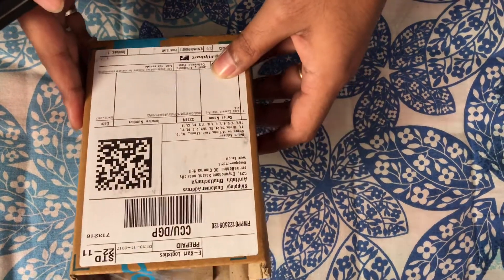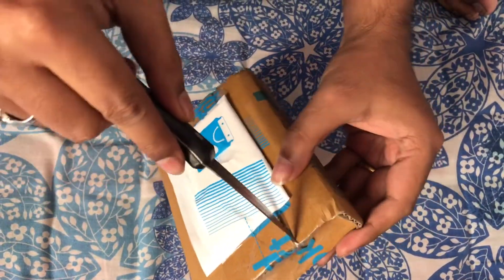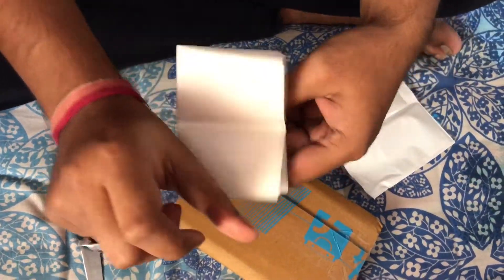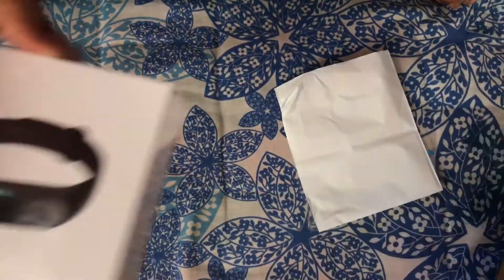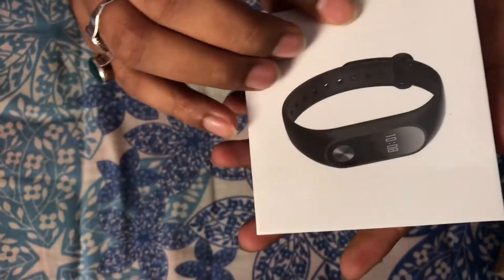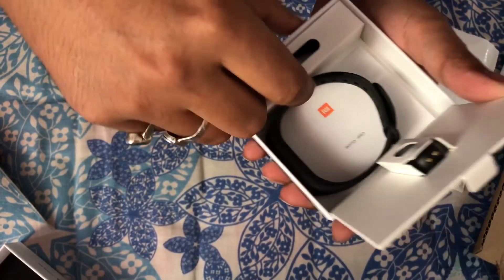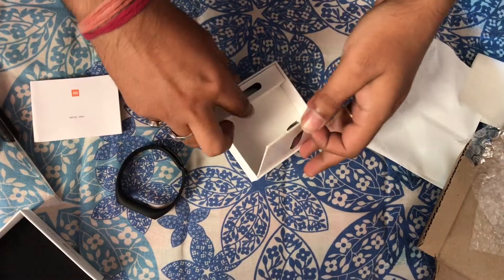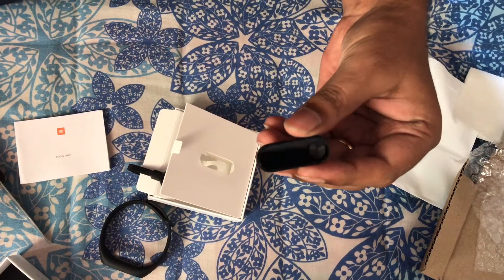Unboxing of New Xiaomi HRX Edition Fitness Band | 2017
Unboxing of Xiaomi HRX Edition Fitness band